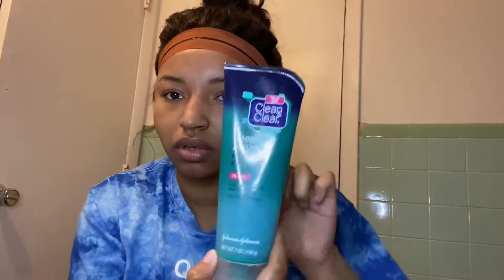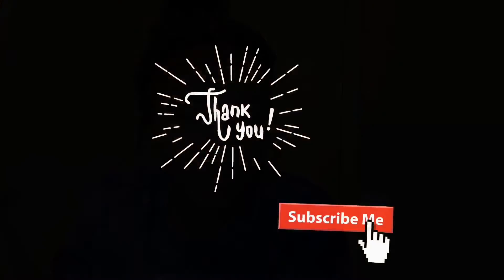Skin Care Routine For Dry Skin